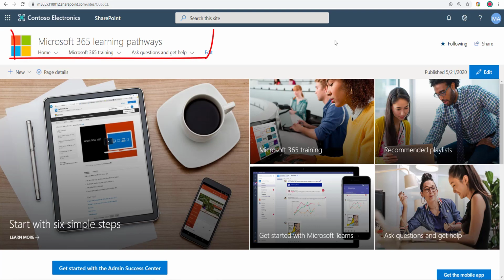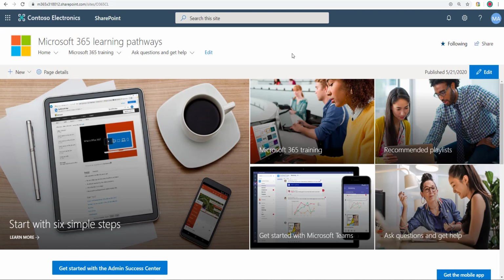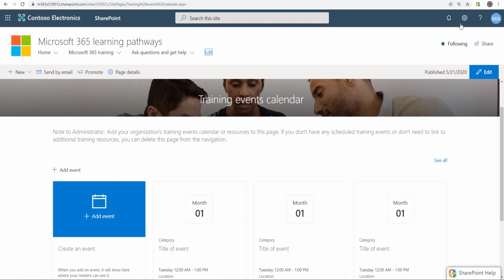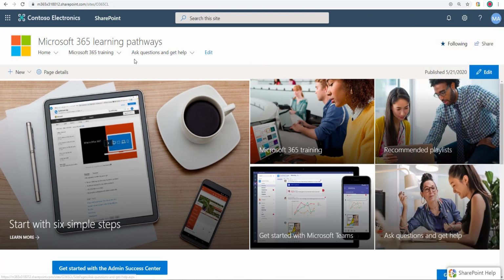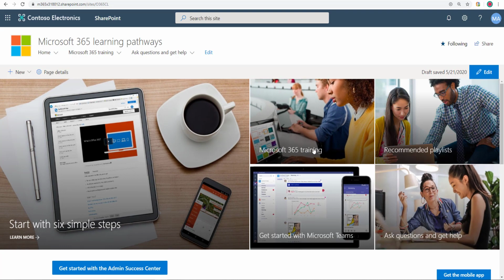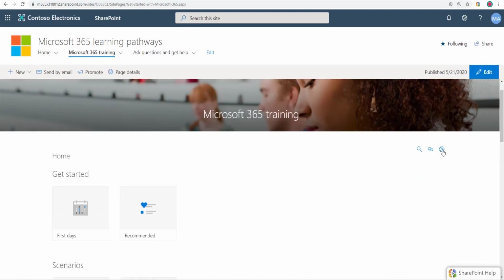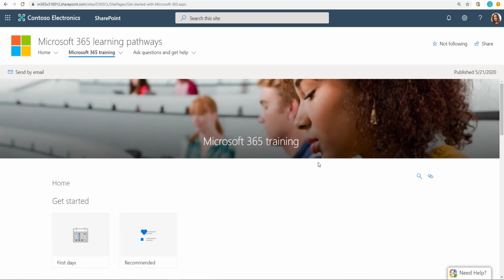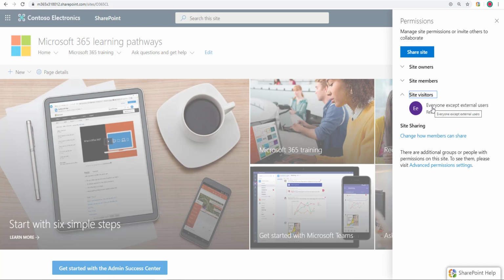Basic initial configuration and rollout of Microsoft Learning Pathways site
Once the Learning Pathways site is created, you have to configure some things before you roll it out to your users. Here are the things covered in this video:

- Give administration of this site to business folks who will be administering it going forward
- Hide page elements you don't want your users to see
- Hide products and playlists that you don't want your users to see
- Make the site available to others in the company

Also, check out the advanced way to serve Learning Pathways content in context to your users: